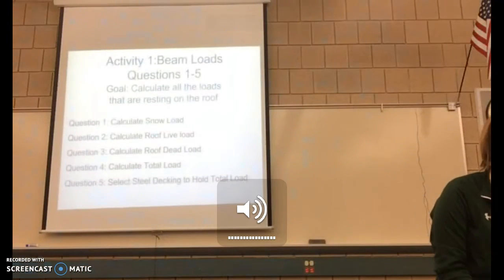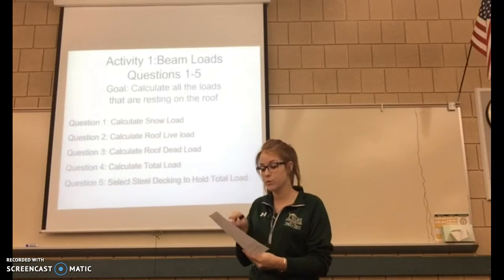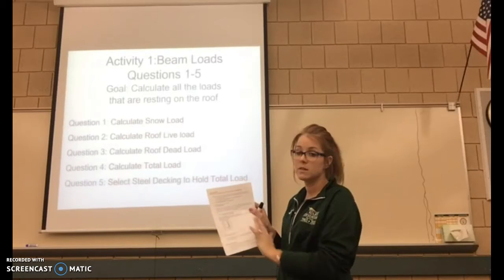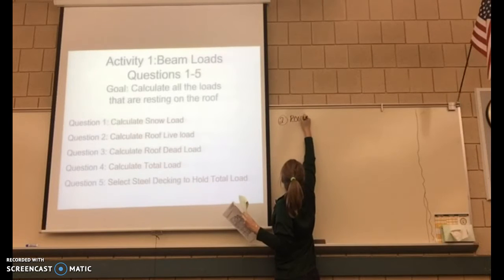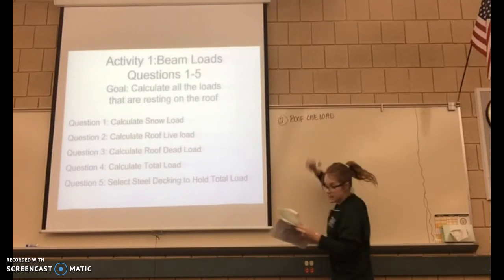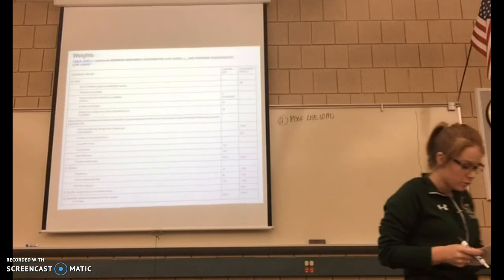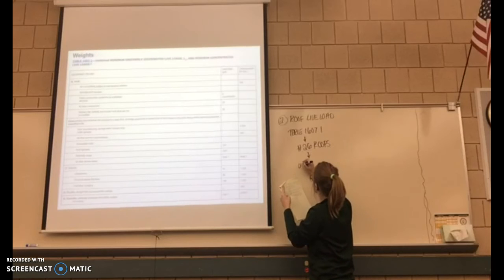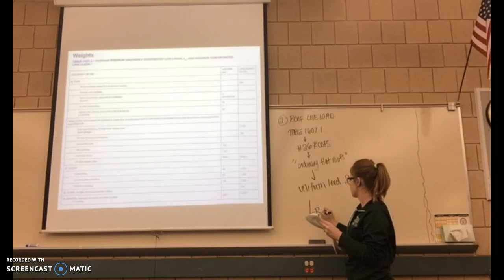Beam Design Activity 1 Question 2